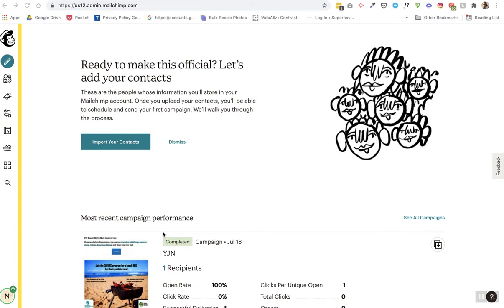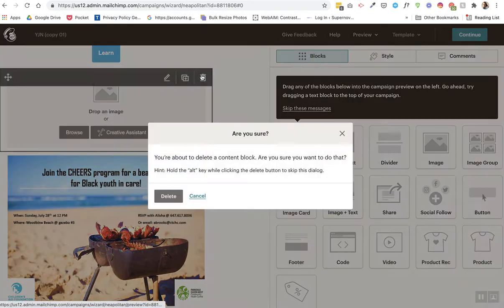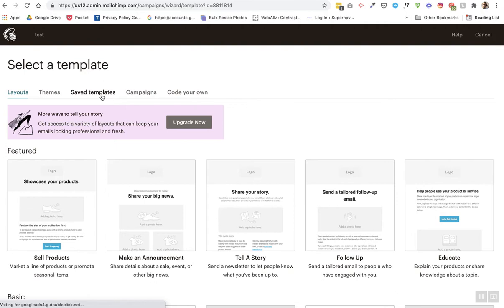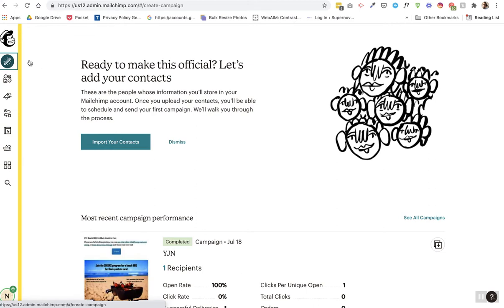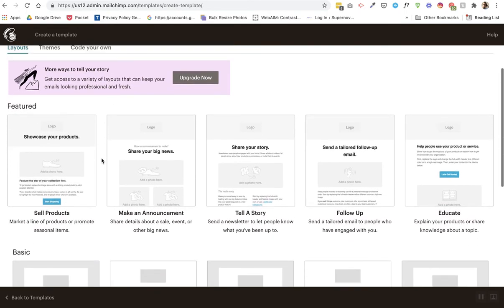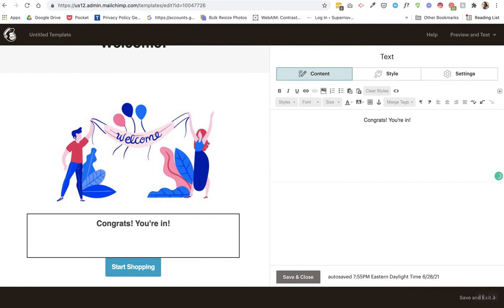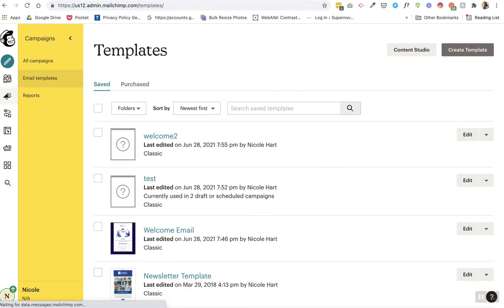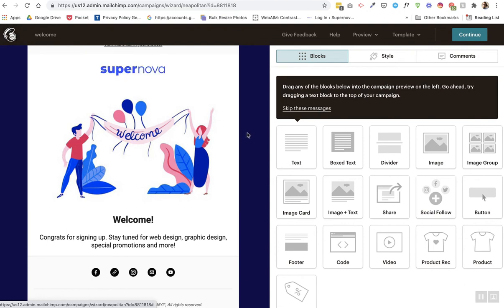How to Apply a Template on Mailchimp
This video discusses less about the design and more about HOW to apply the Mailchimp template. This includes where to create one, how to find the template afterwards and how to select it to apply to your email.

You can make Mailchimp templates for:
-Welcome Emails
-New Product Email
-Sale/Promotion Email
-Holiday Announcement Email
-Newsletter